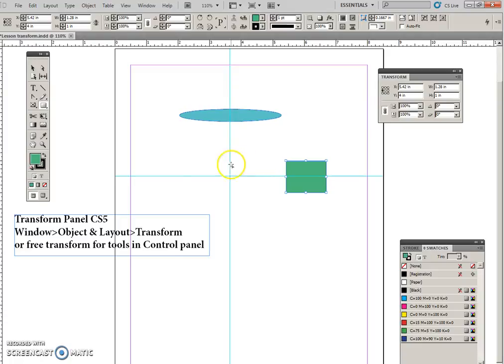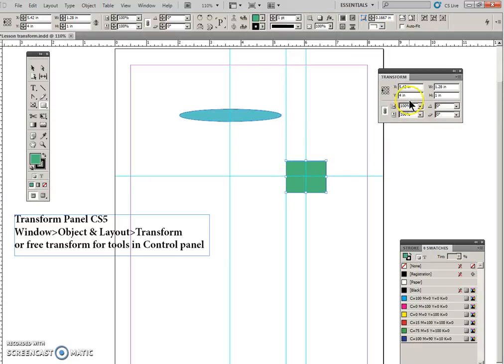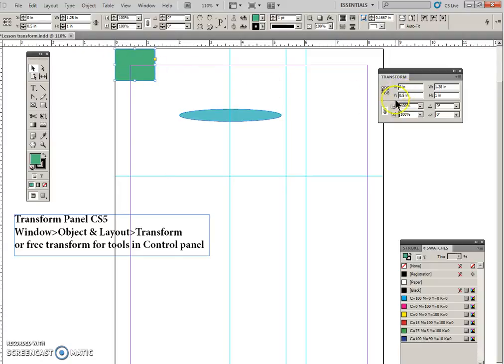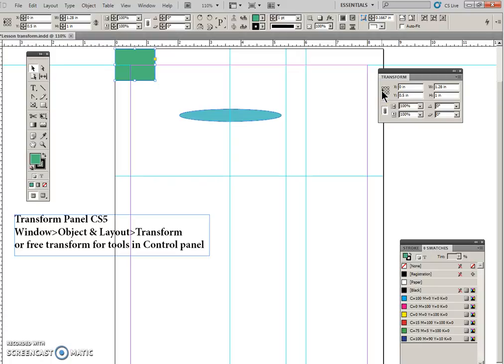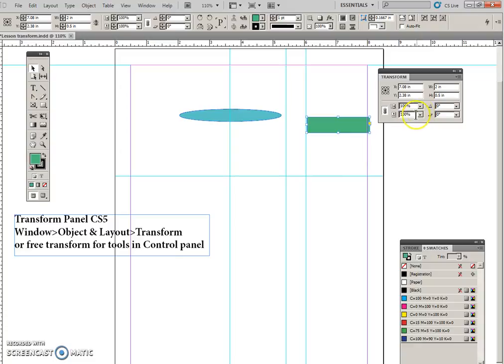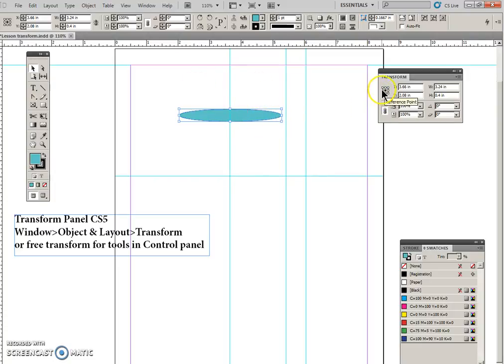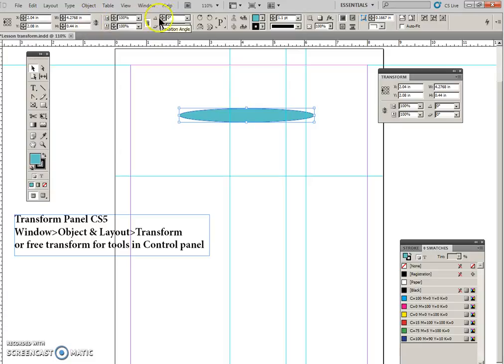14 Transform Panel